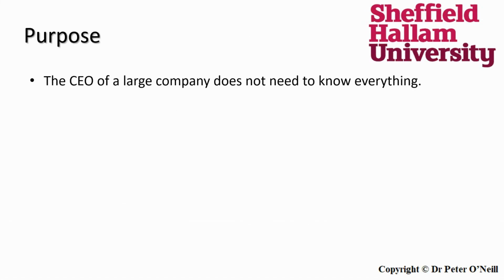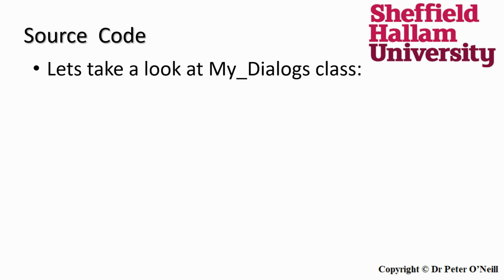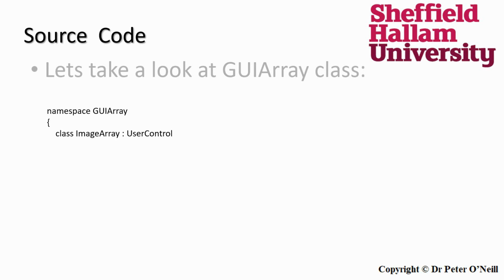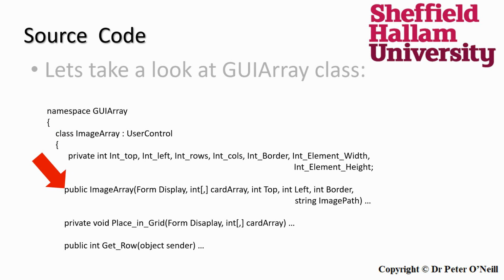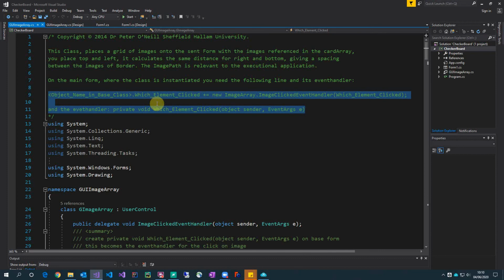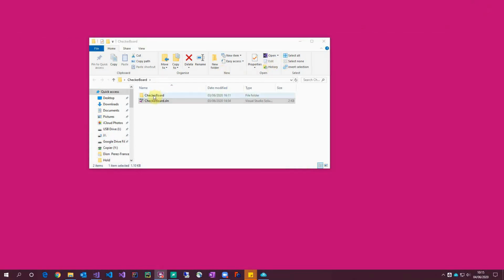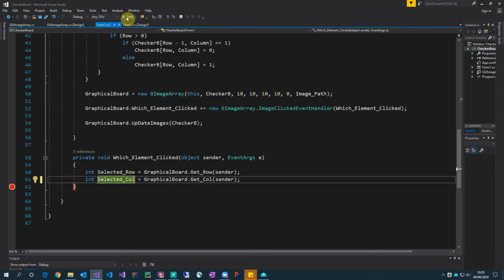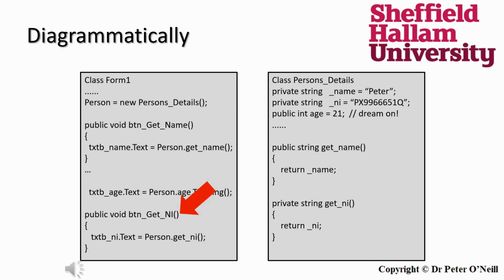Scopes Local, Global in C#